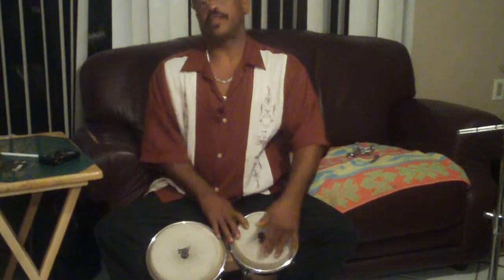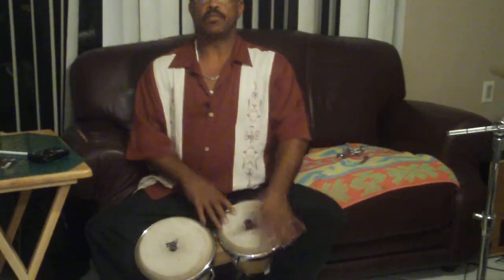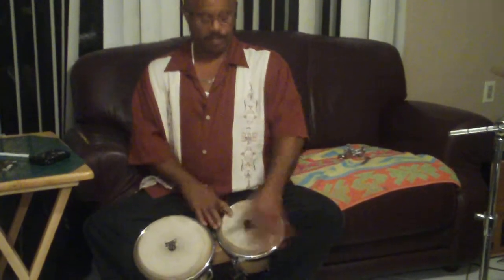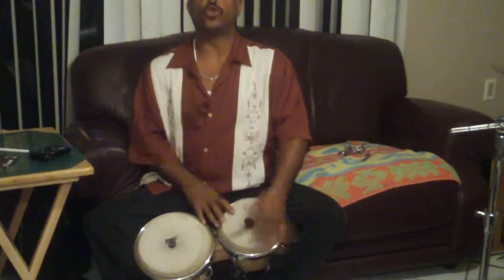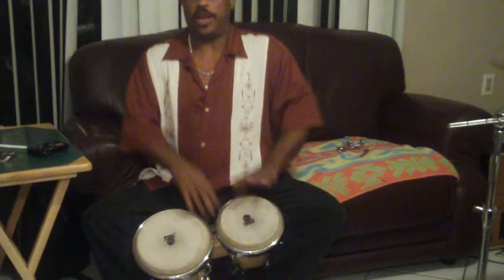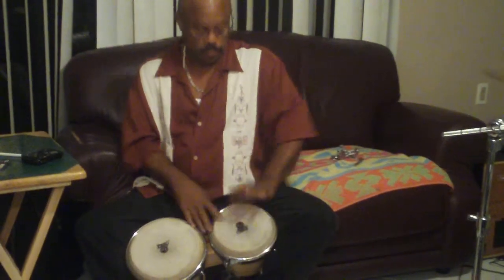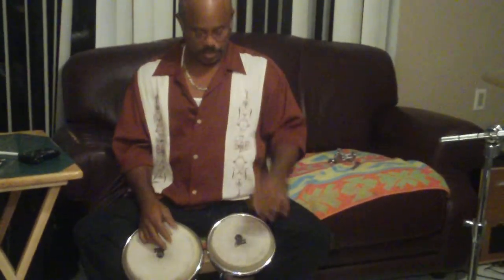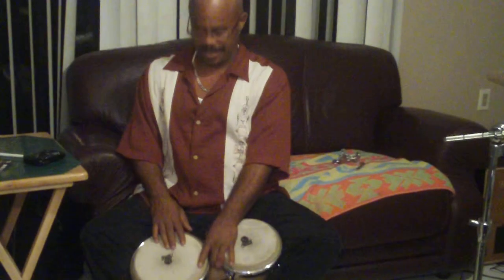Ignacio "Nacho" Nunez Lesson